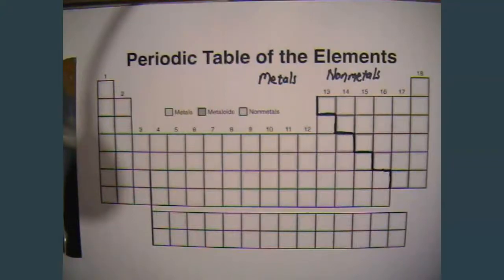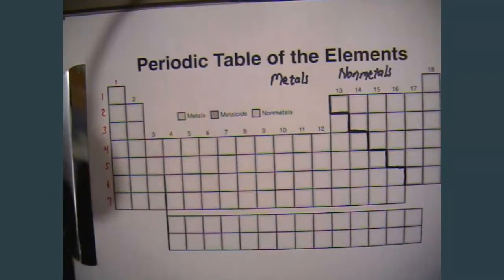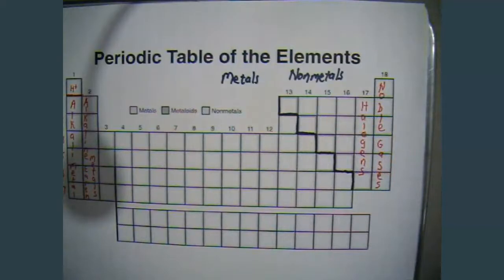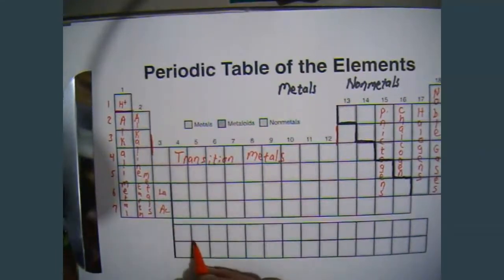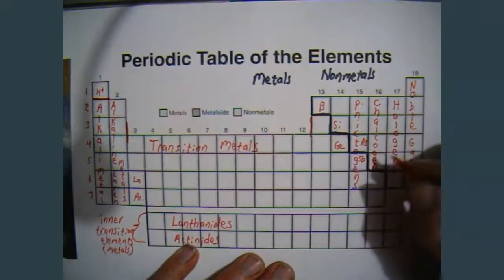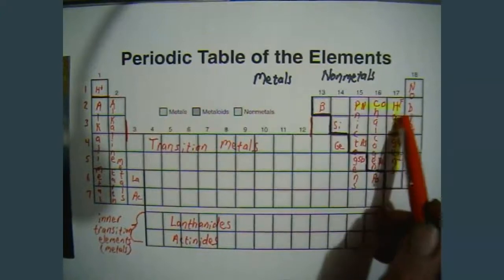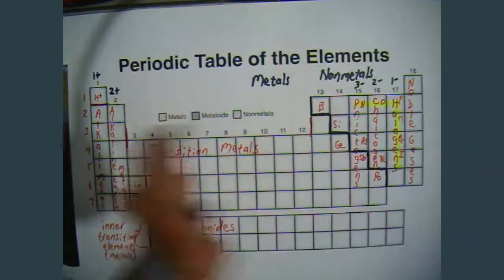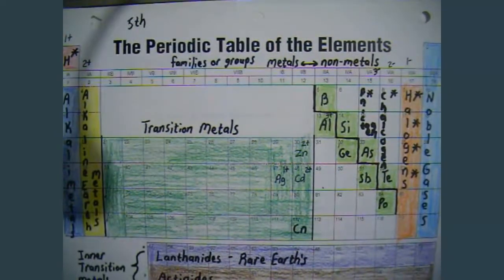The Periodic Table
Labeling various parts of the periodic table of the elements. Intro by Maddy, Intro Music: Static by Jef